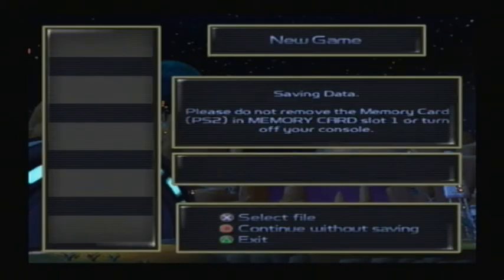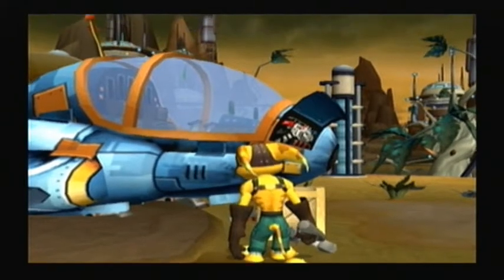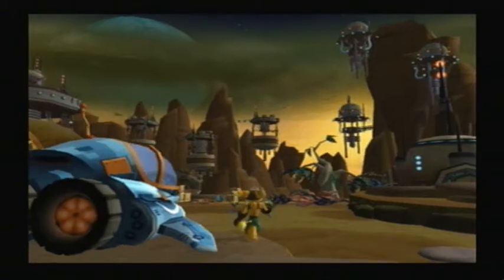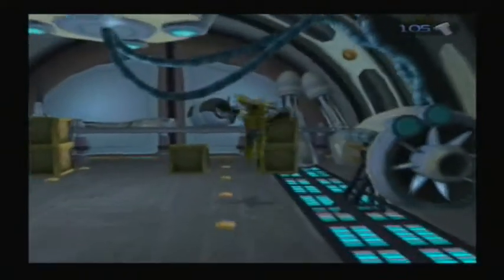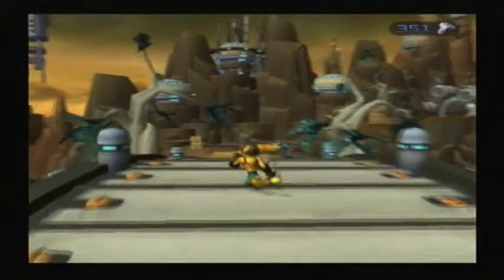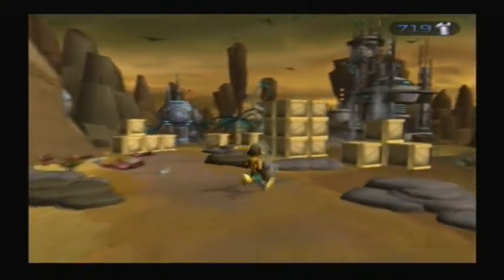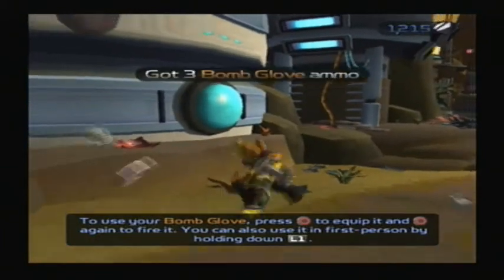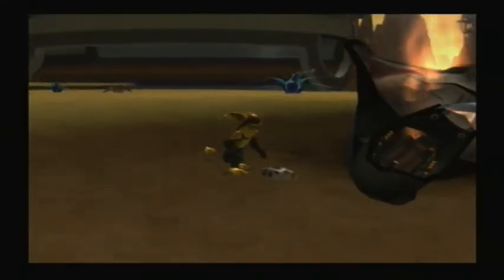Ratchet and Clank - 100% chapter 1 - 1/2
Part one of Tom's 100% guide of the original Ratchet and Clank for PS2.